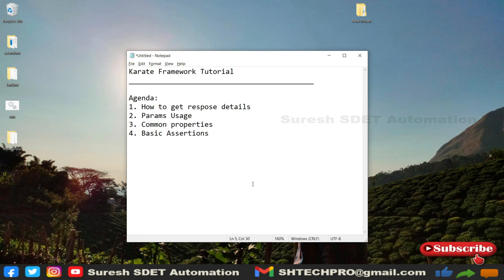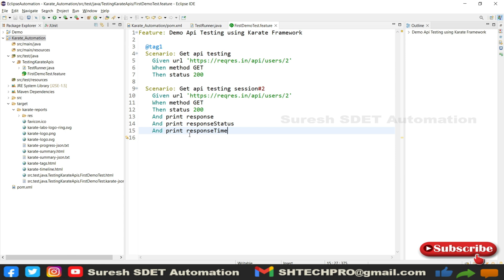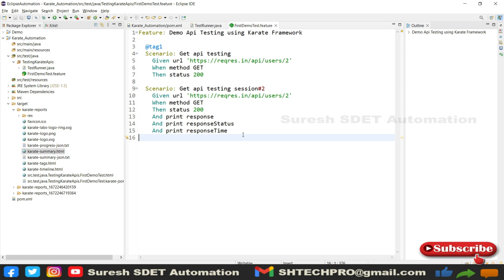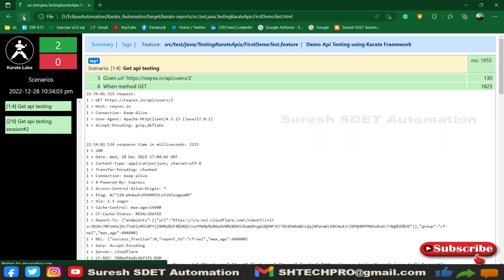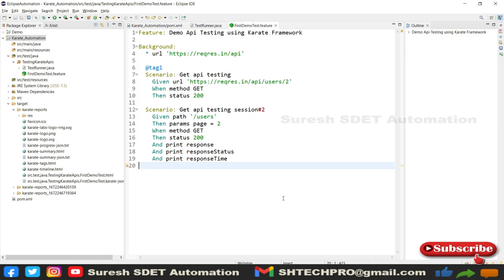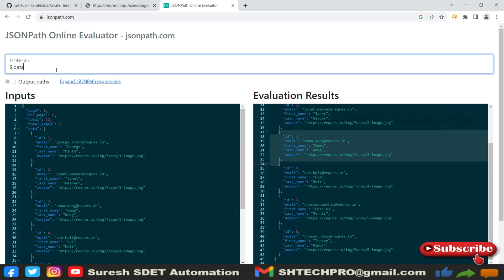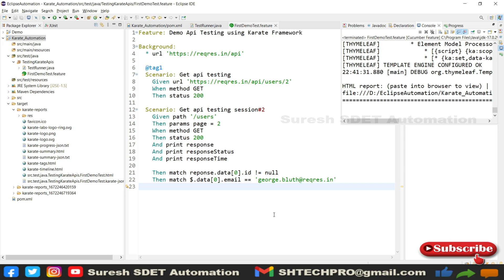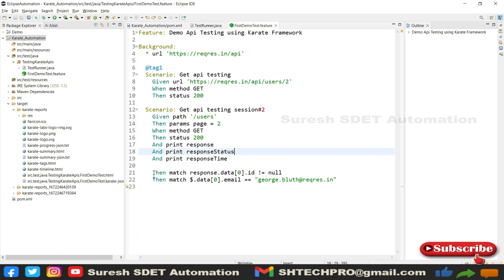Karate Framework Tutorial | GET API/Webservices Automation | Assertions, Params, BDD | Part 4